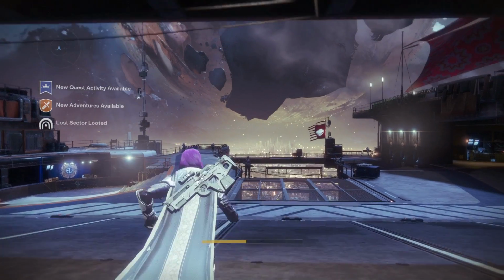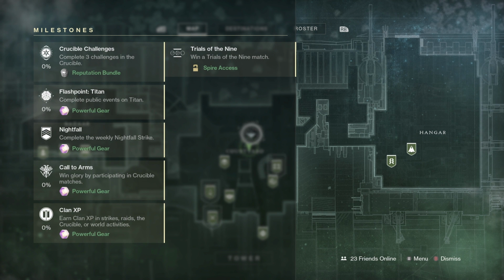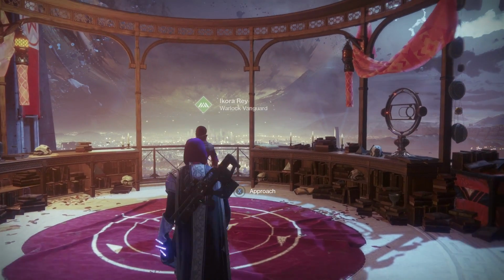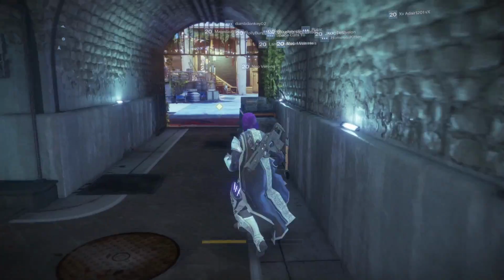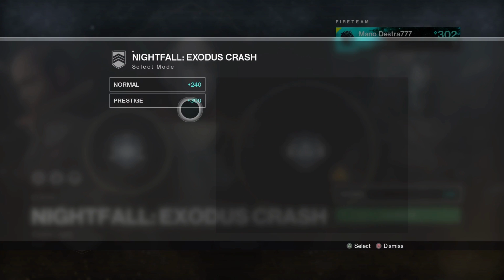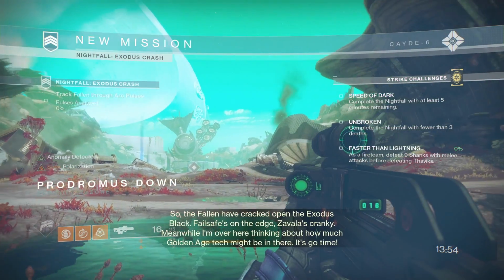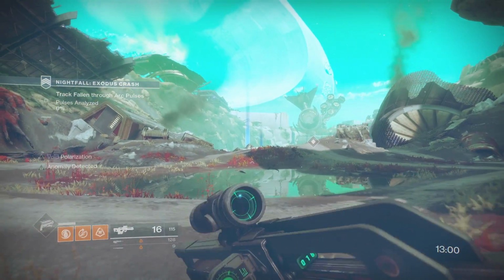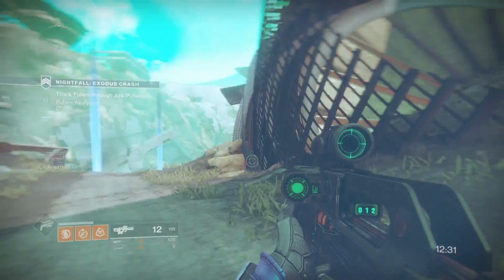Destiny 2 September 19 2017 Weekly Reset Nightfall, POWERFUL Engrams, New NIGHTFALL Modifiers!!!!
Destiny 2 Weekly Reset September 19, 2017 9/19/2017 September 19 2017 September 19, 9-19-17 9/19/2017 Weekly Nightfall, RAID Release and Trials Details for this week I also go over all the Milestones that you can complete this week for Powerful Gear For more Destiny 2 Conent, Subscribe for more Destiny 2 Content!

JOIN the ManoVERSE Clan Discord for Rewards and Friends!

This will bring you everything you need to know in Destiny 2 from September 19, 2017 to September 1\26 2017. This is for Tuesday 19th September 2017. 9/19/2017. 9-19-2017, 9/19, 19/9, inside of  Destiny 2

Destiny is a First-Person Open World Shooter, where players can gather together to destroy the forces of darkness, that caused a great collapse of our civilization. Travel to Venus, Mars, the Moon, and the Rings of Saturn, as we fight to restore Earth to it's Golden Age.